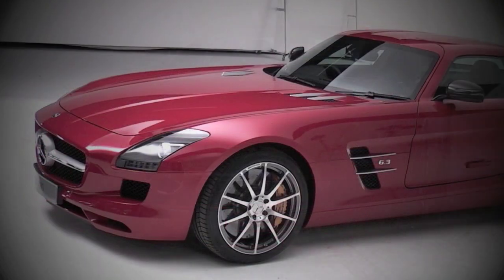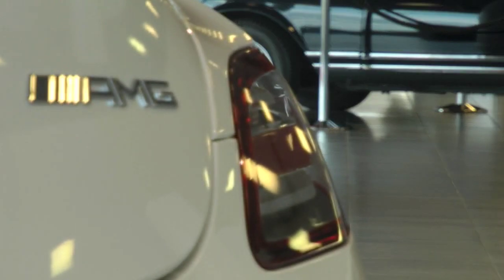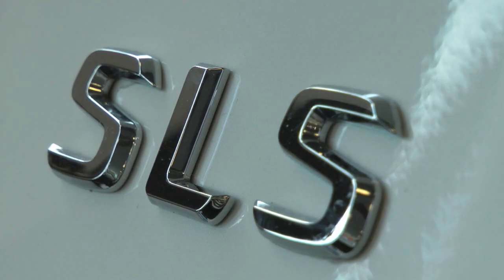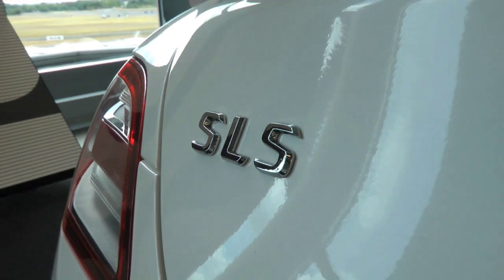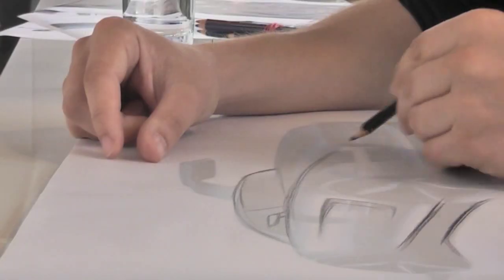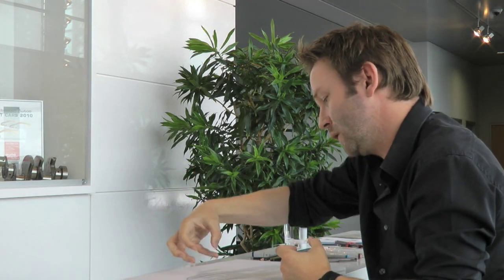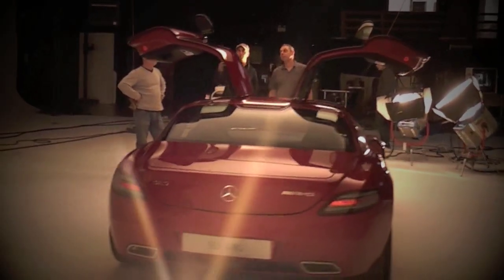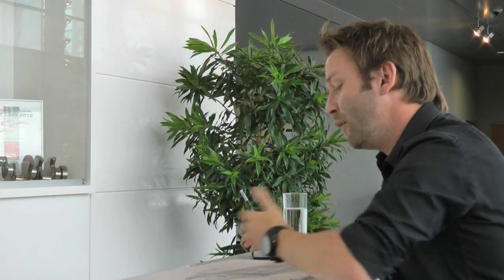An Interview with Mark Fetherston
Mark Fetherston, designer of the SLS AMG, discusses what inspired and challenged him when creating the Mercedes-Benz supercar.